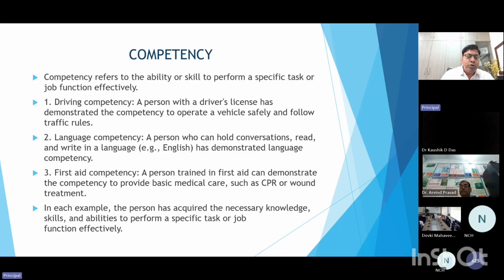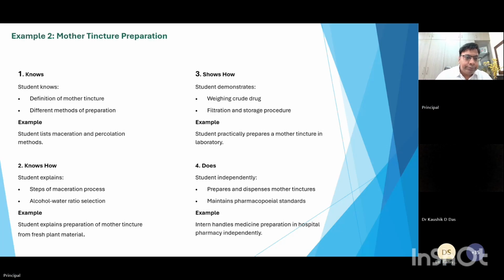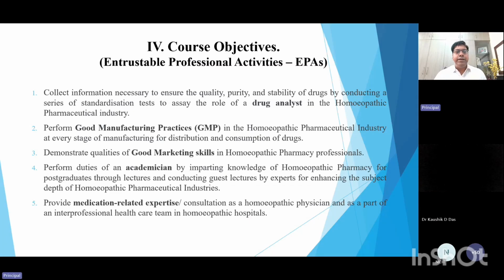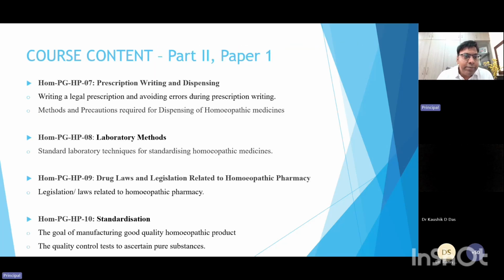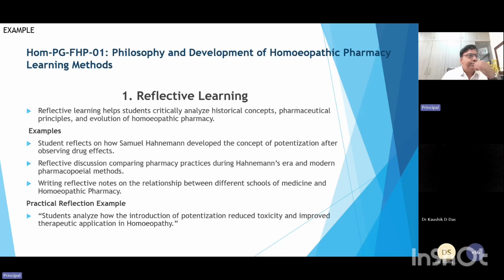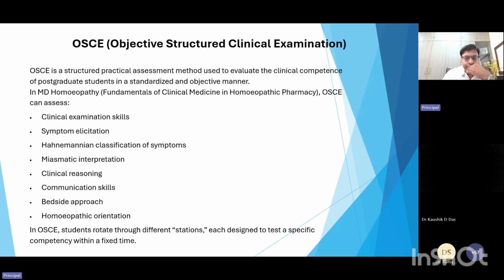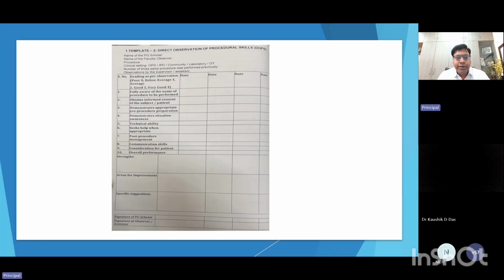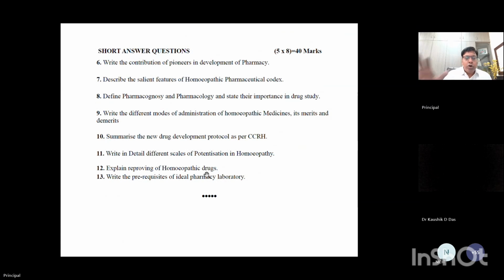Subject - Homoeopathic Pharmacy.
This training programme is an initiative of the Homoeopathy Education Board (HEB), NationalCommission for Homoeopathy (NCH) to familiarize postgraduate faculty members with thephilosophy, structure, competencies, teaching-learning methodologies, assessment strategies, and effective implementation of the Competency-Based Dynamic Curriculum (CBDC).